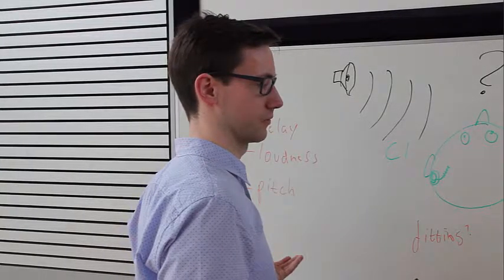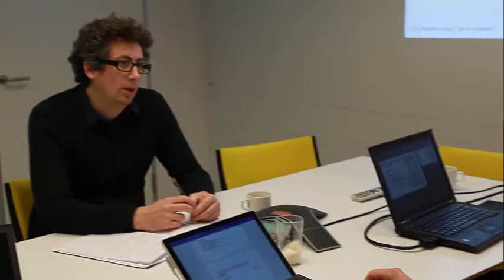Bimodal Ph.d. Project -- ExternalVersion